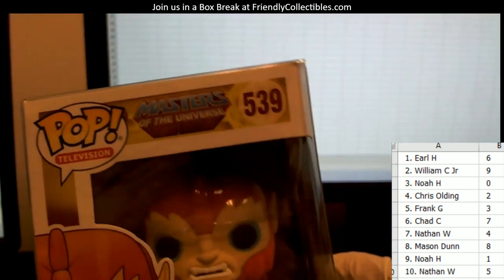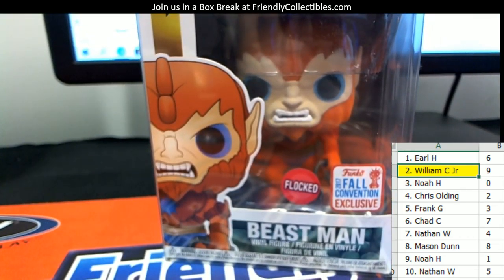2020 HIT PARADE POP VINYL EXCLUSIVE CHASE EDITION SERIES 4 ID 20POPCHASESER4202